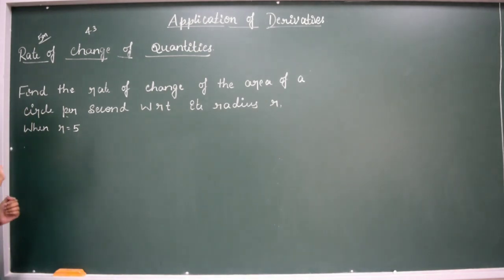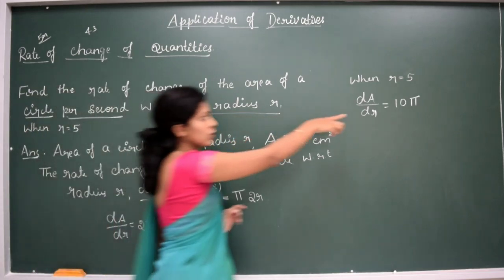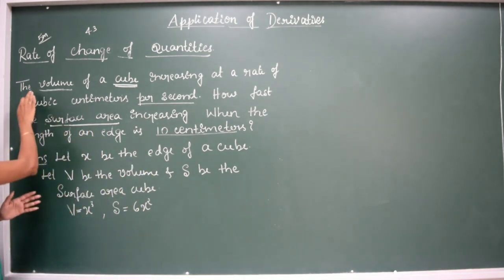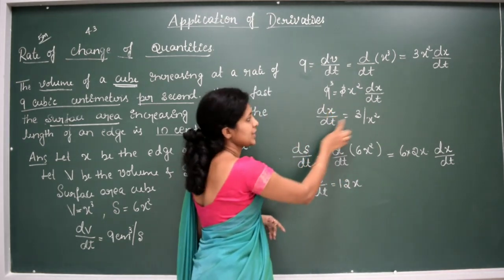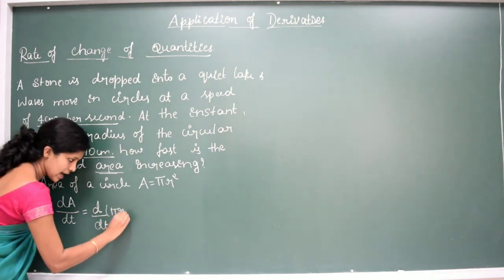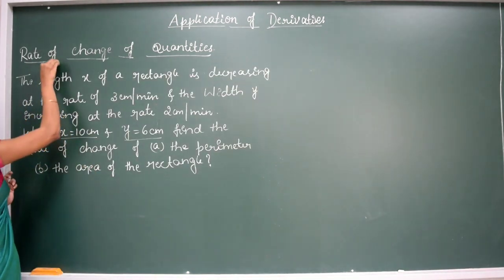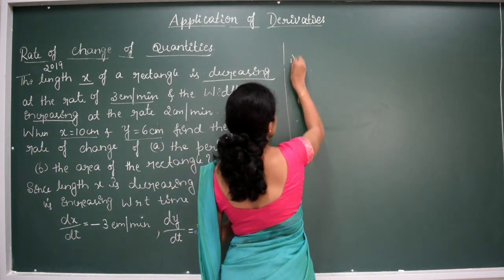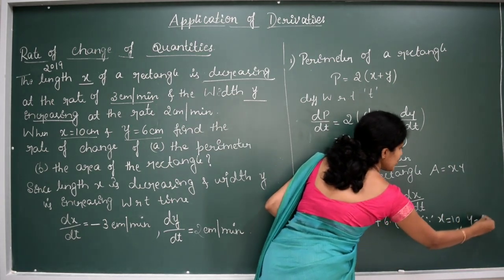Applications of Derivatives: Video 2